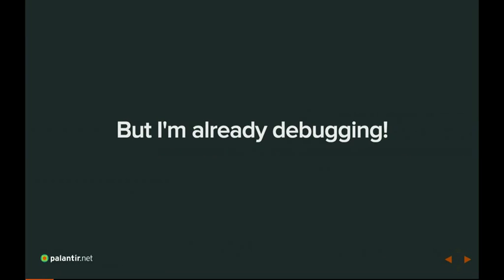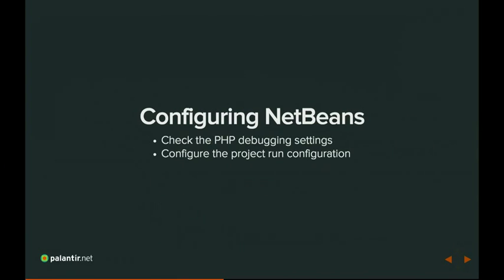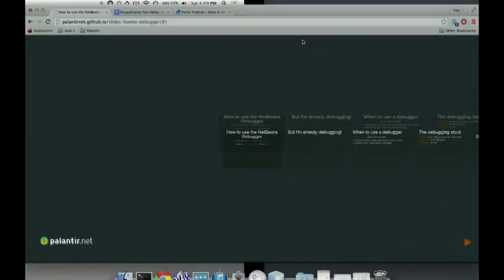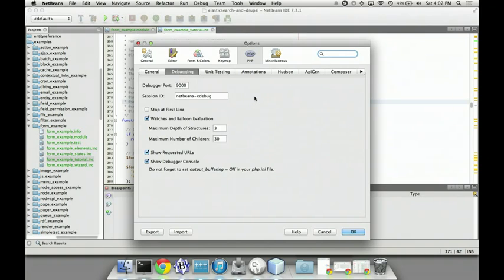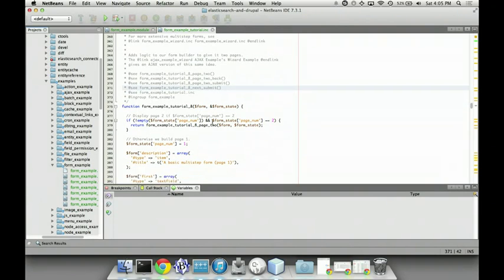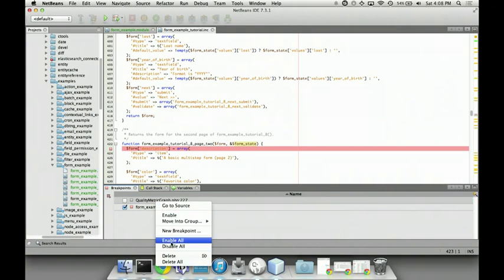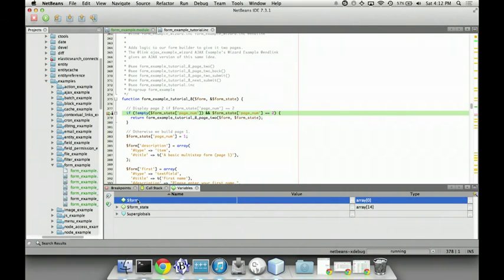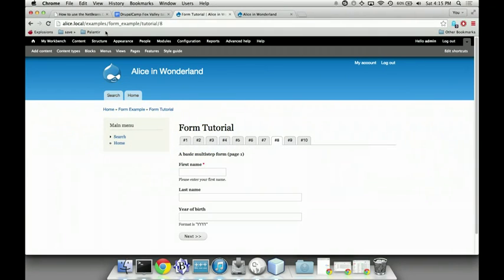How to use the NetBeans Debugger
Bec White, DrupalCamp Fox Valley 2014